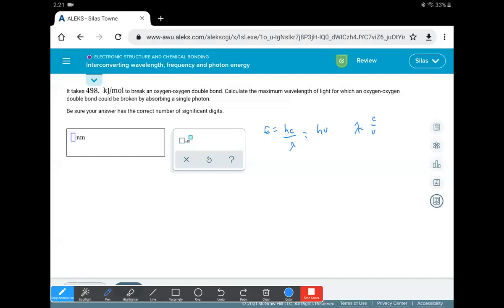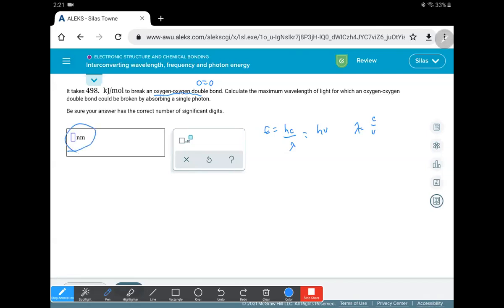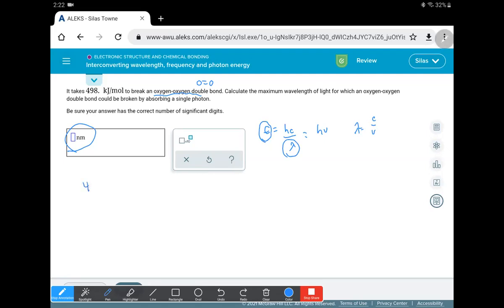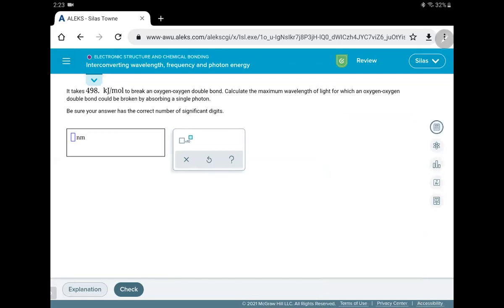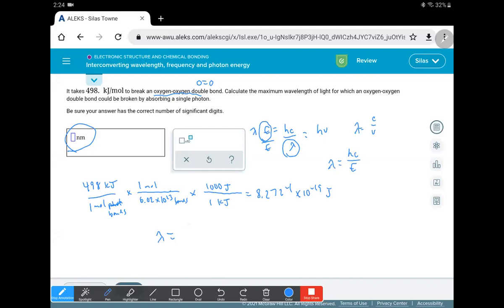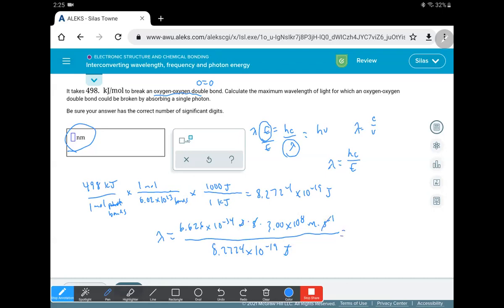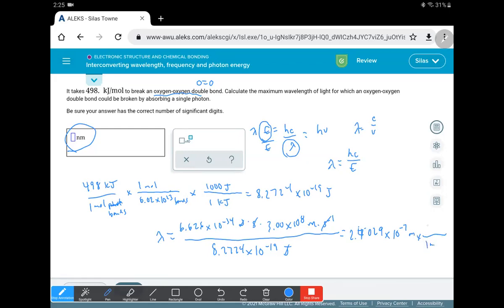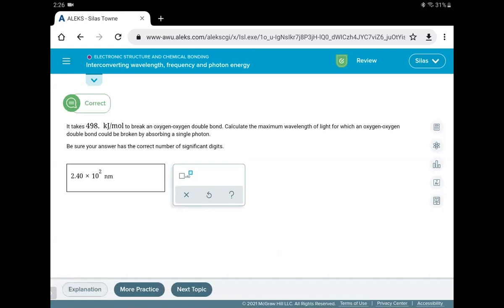Interconverting wavelength, frequency and photon energy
This video is designed to help students working on ALEKS Chemistry homework. It covers how to calculate the wavelength of light required to break the specific bond energy of a molecule.